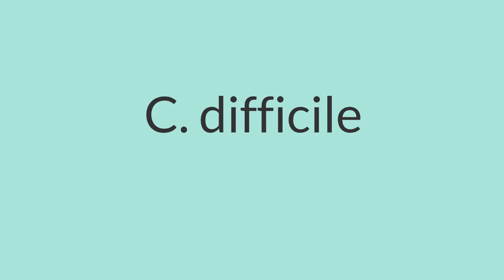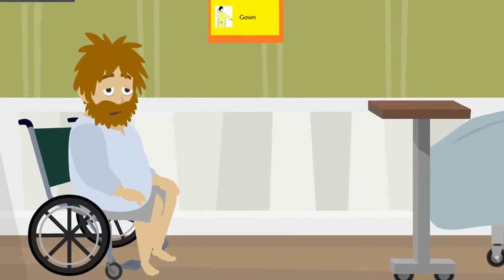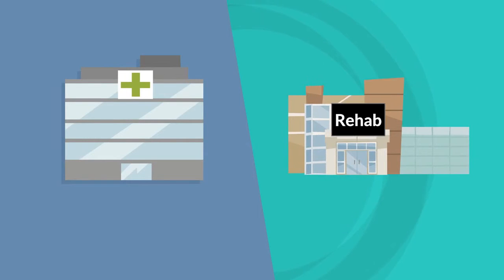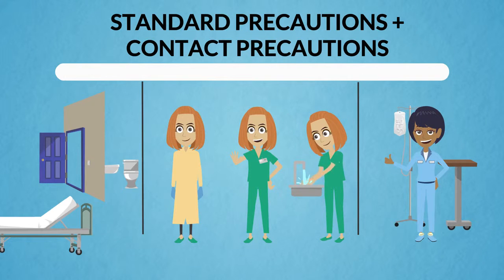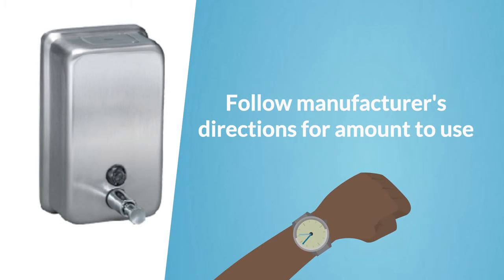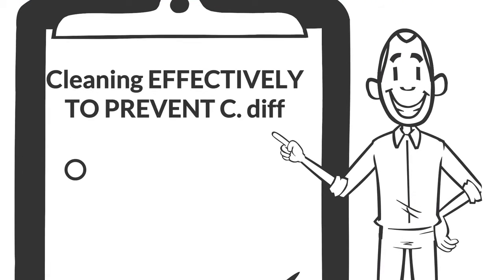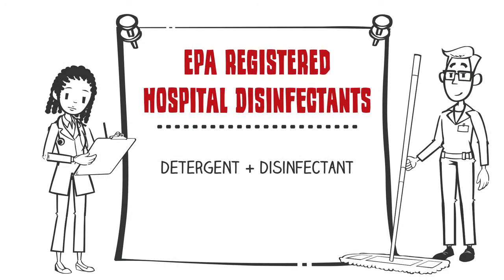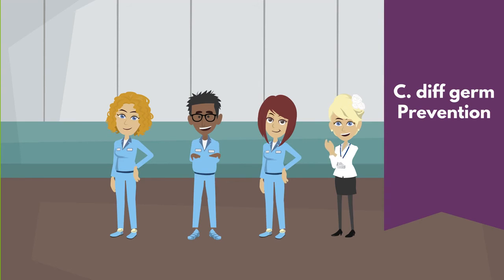CP lesson 4